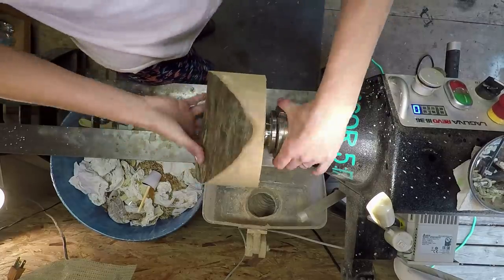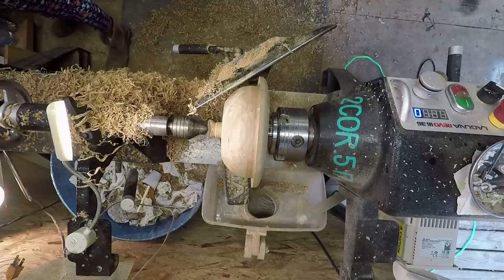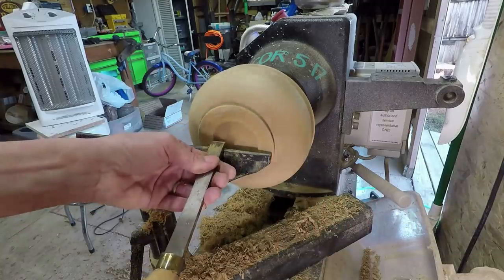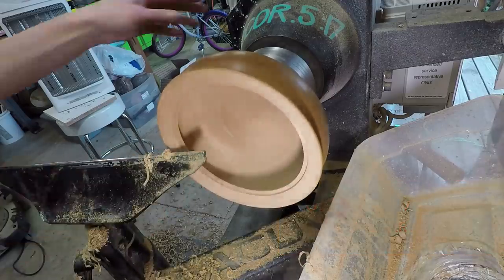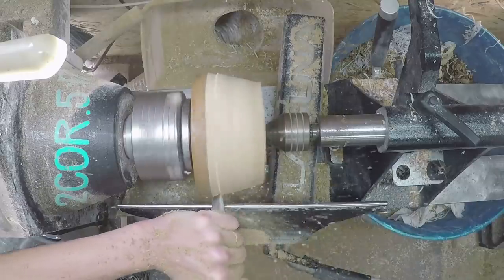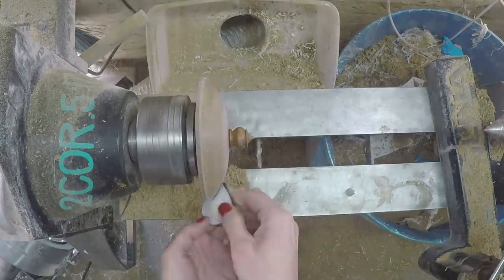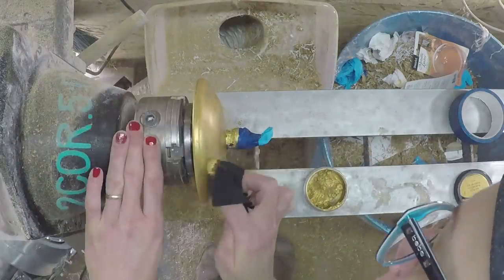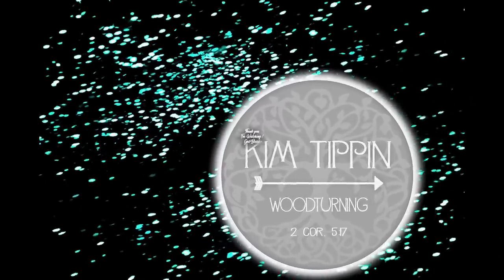Maple Hollow form with Metallic Gold lid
Colors used in this video:

55mm forstner bit

DECO ART Metallic Lustre Wax :
Iced Espresso
CHAMPAGNE ICE
WHITE FROST
ROSE GOLD

Go to Jake Thompson’s Channel to see how to do it. Use his product links to help support his channel.

NOVUS Plastic Polish:

Foam sanding pads:

Sharpening and tools:
Grinder:

Replacement cutters:

Center finder

Great Beginner HHS Tool kit:

Parting tool:

Rotary Tool:

Pyrography tool: (wood burner)

**Entertainment purposes only** Turn at your own risk!!

 God bless!!!